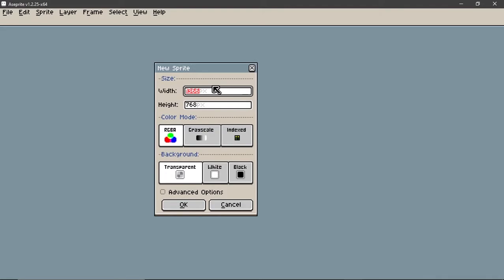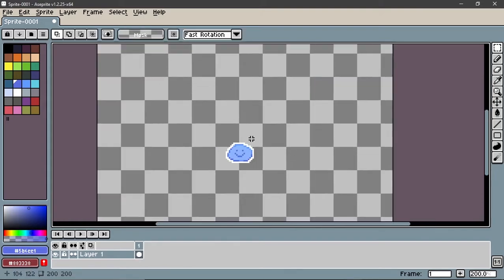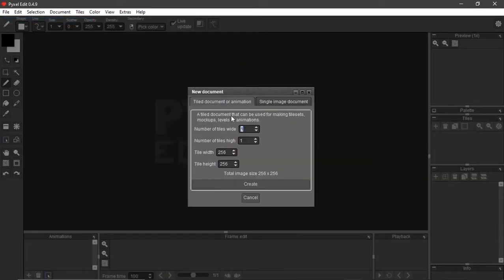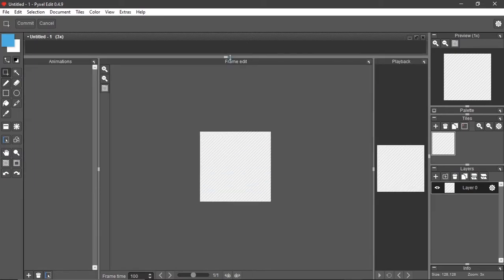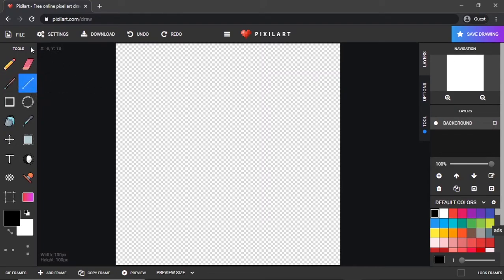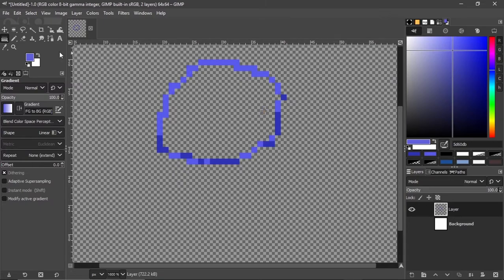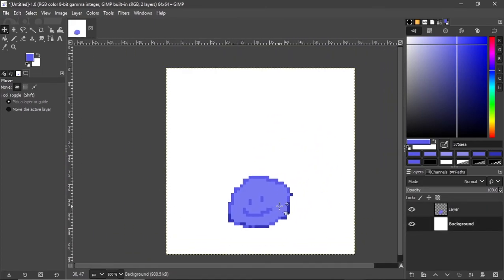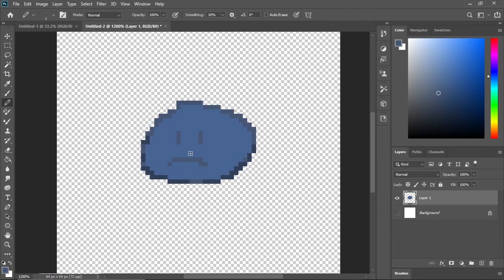What Pixel Art Program Should You Use?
-Online, free, and OK for animating
-Downloadable, compilable, $20, animation is frame-based

0:00 Overview
1:10 Aesprite
4:50 Pyxel Edit
8:35 Pixilart
11:12 GIMP
14:30 Photoshop
16:47 Conclusion